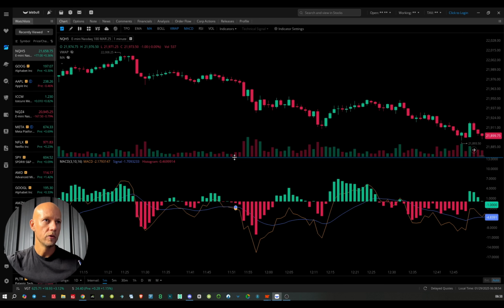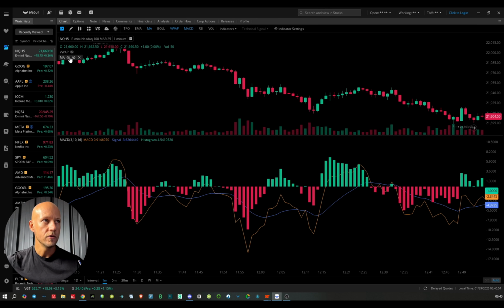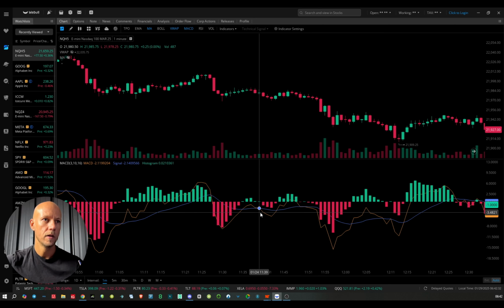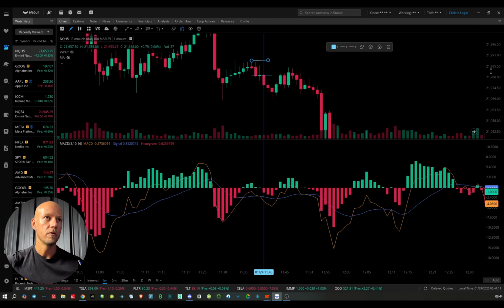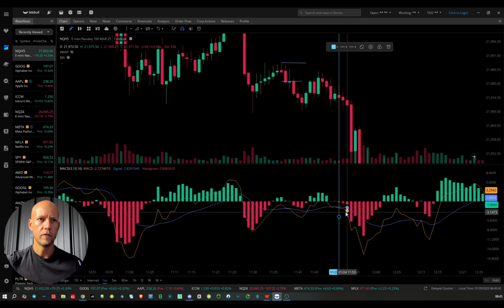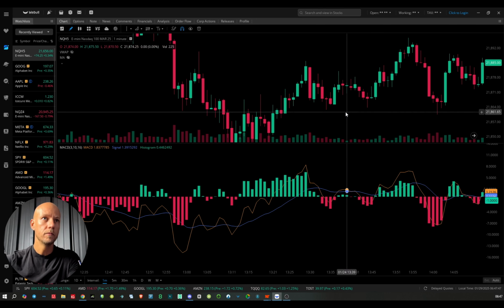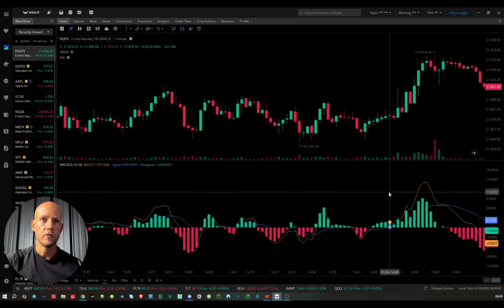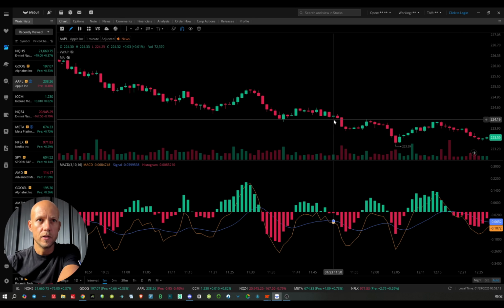EASY MACD Trading STRATEGY for Scalping or Swing